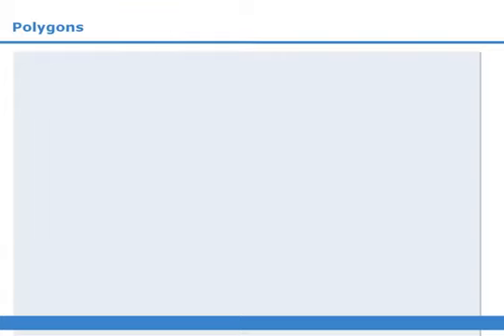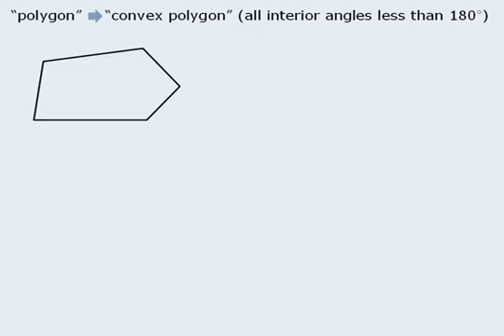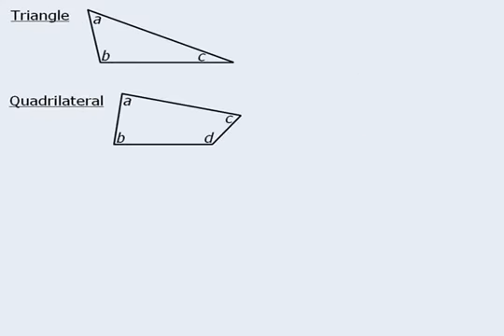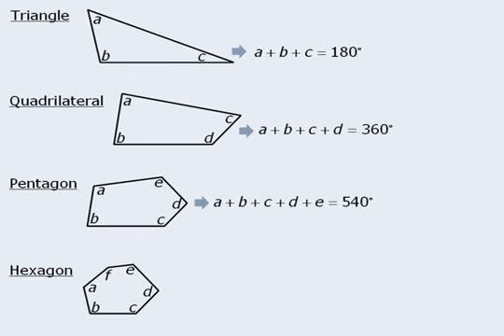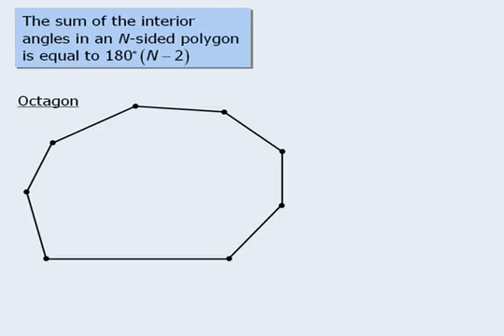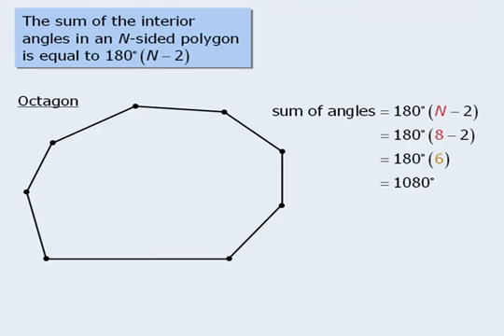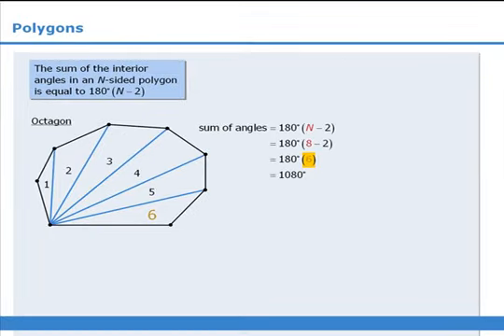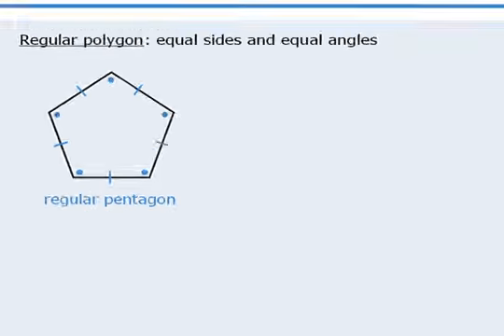Magoosh GRE Polygons